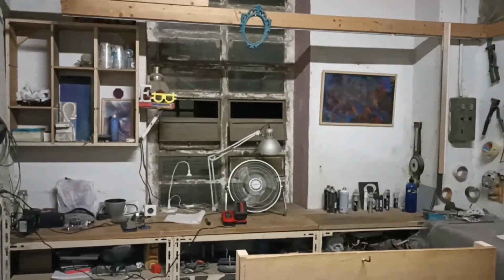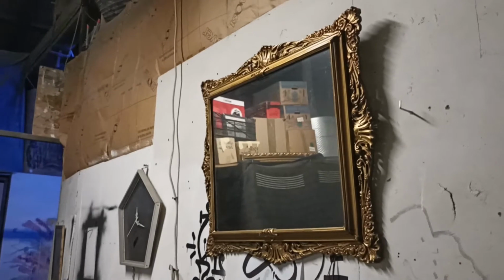The World Of Banksy Museum Asked Me To Build This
Hey YouTube and welcome to another video!
My name is Joshua, I'm a starting artist original from Belgium but living in Barcelona.

In this video I show you the infinity mirror that I was asked to make for The World Of Banksy Gallery and am super proud to show this to all of you!

The music used in this video :
Faultlines - Asher Fulero and Lament Of The Ancients - Asher Fuler ( YouTube music library )